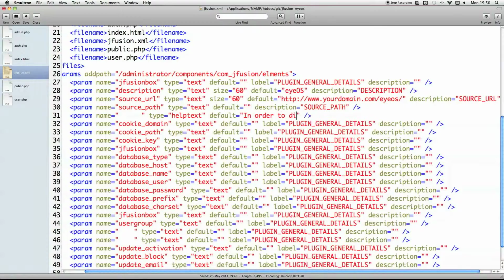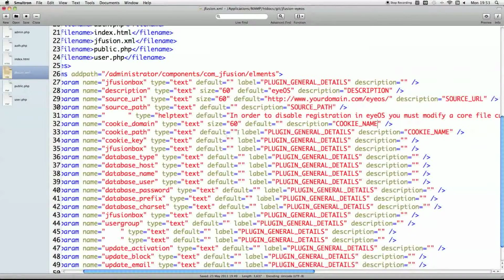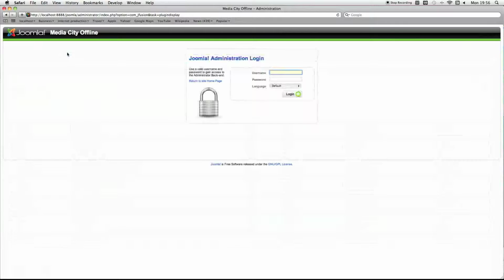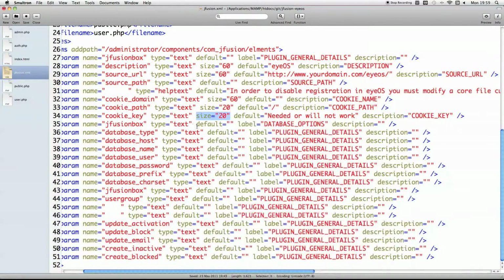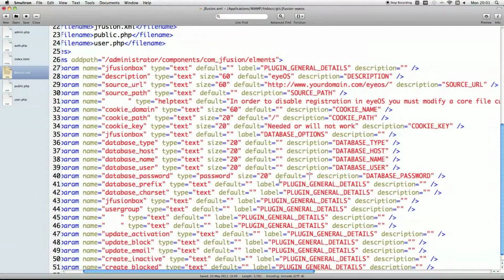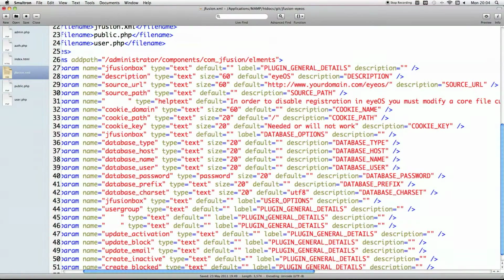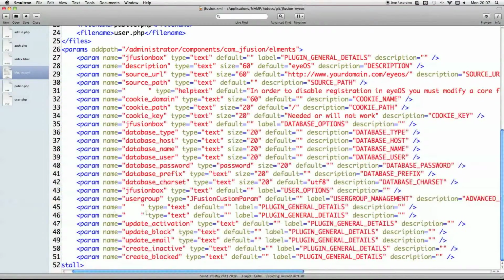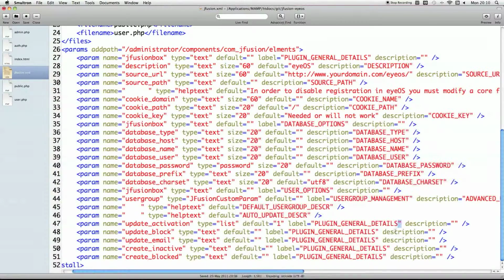JFusion (Creating a plugin from scratch) Part 4 XSLT and plugin parameters continued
Continued part pf the previous tutorial.